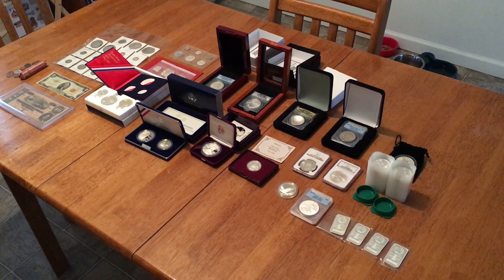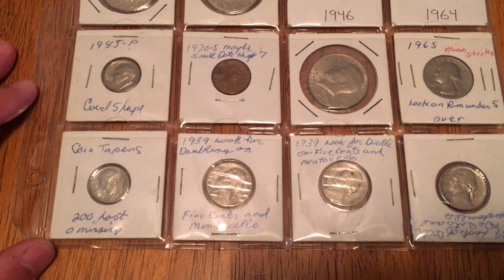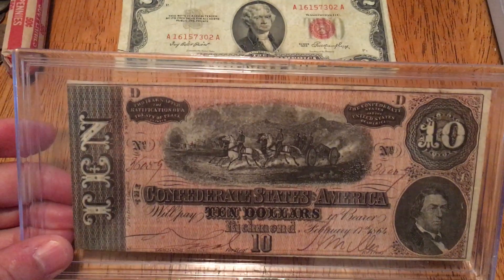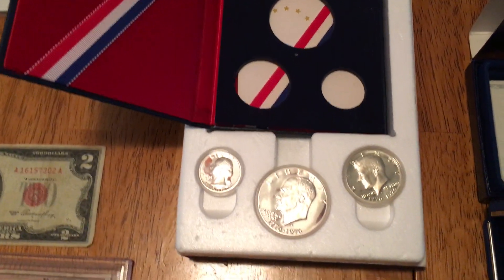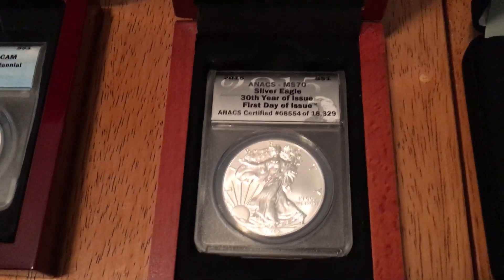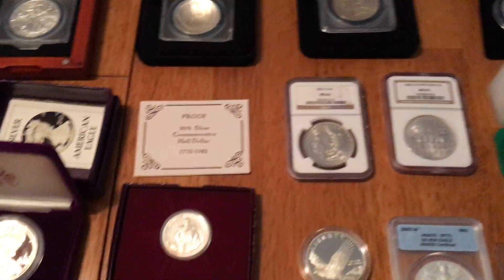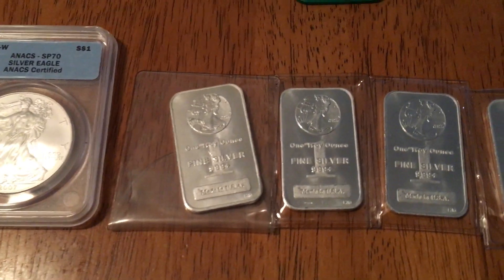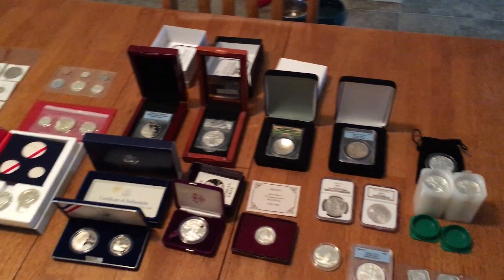Weekend Buys; Coin Collection Update; Morgans; Silver Eagles; Commemoratives; Aug 16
This video highlights my weekend buys for August 2016 which includes Morgans, American Silver Eagles, Commemorative Coins; Silver Bullion and much more.  Hope you enjoy.